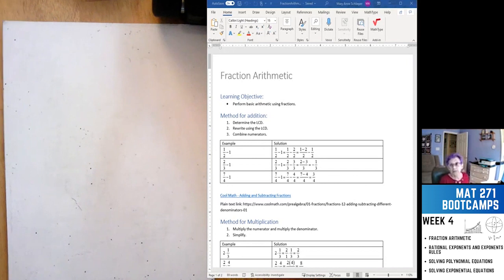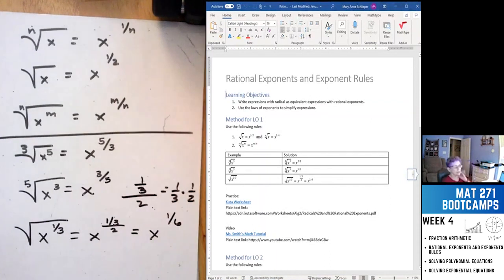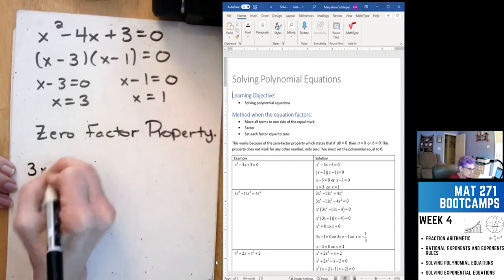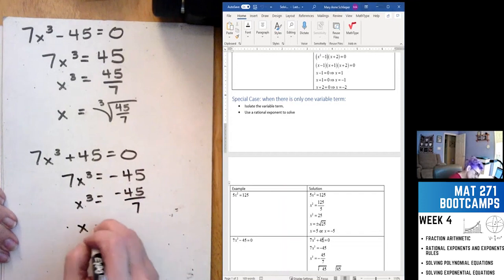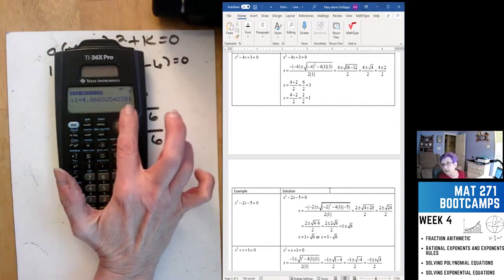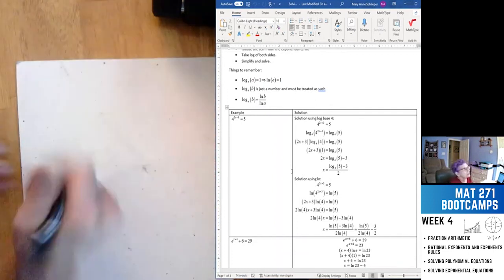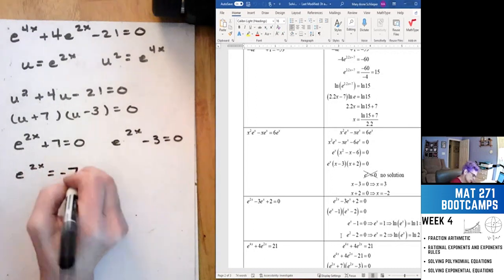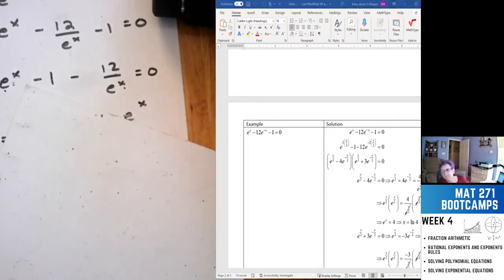MAT 271 Bootcamps4 Fractions, Exponents, Polynomial exponential equations